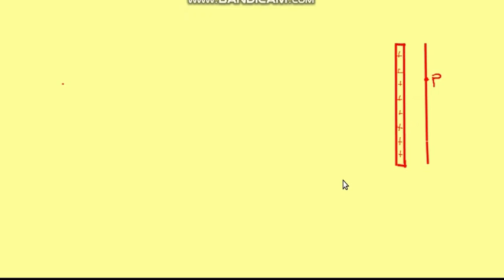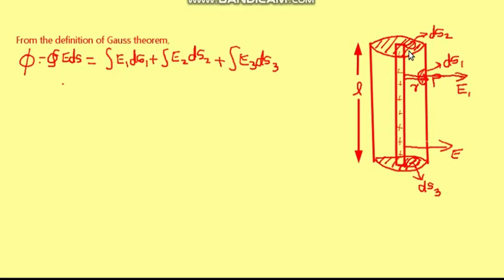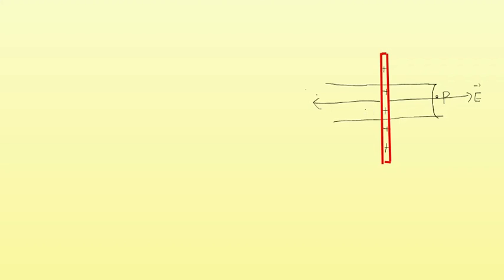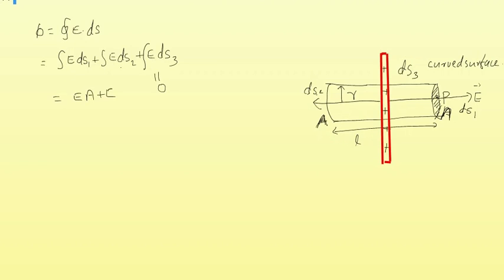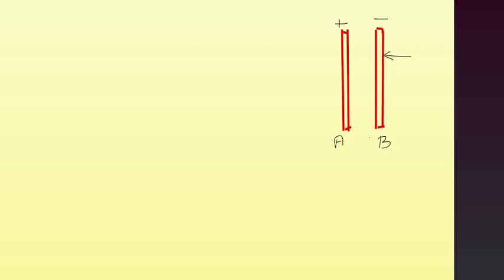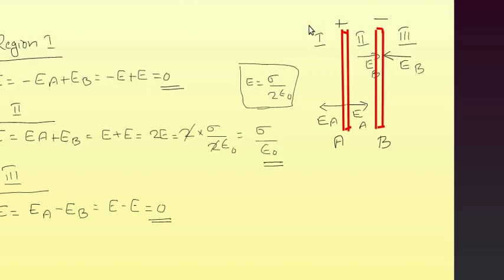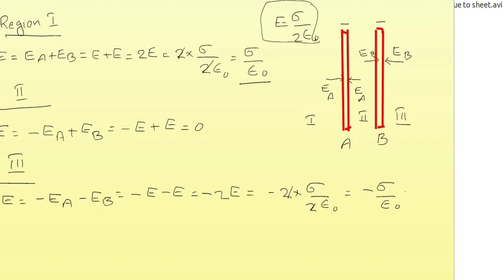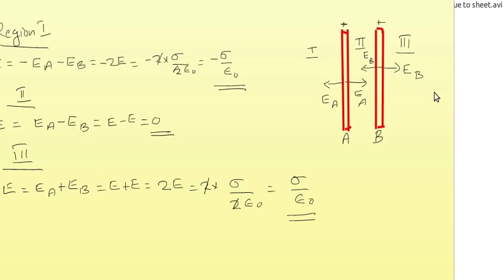ELECTROSTATICS || prt6||Gauss theorem Appln- 2